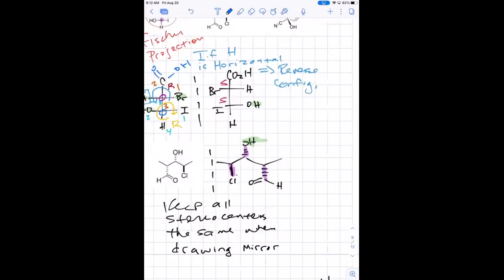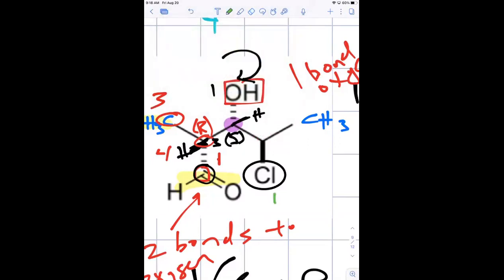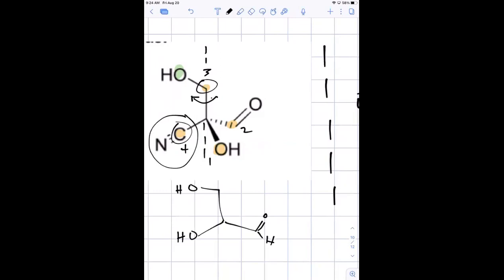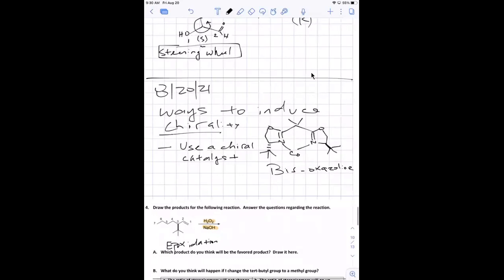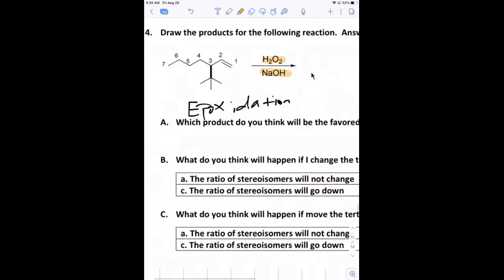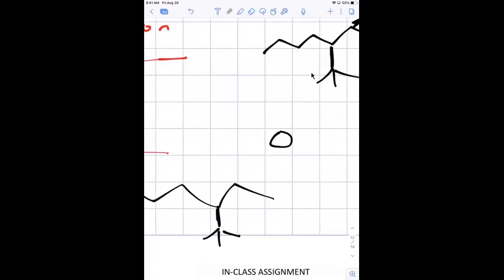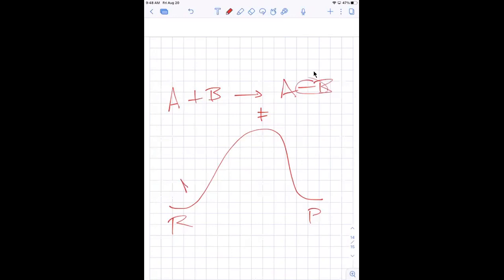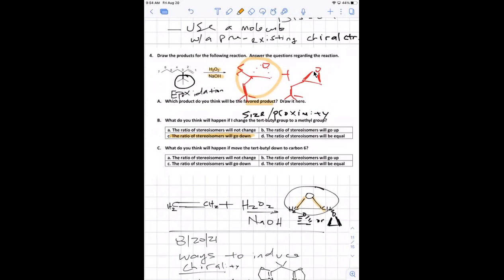CHEM 321 8-20-21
Reactions of molecules with pre-existing stereocenters